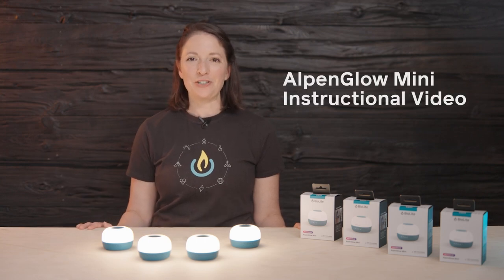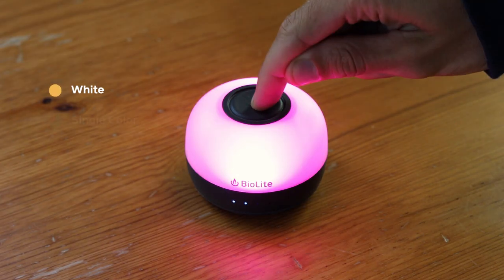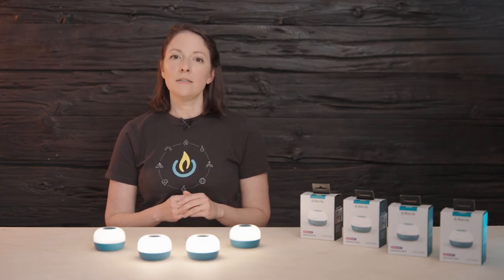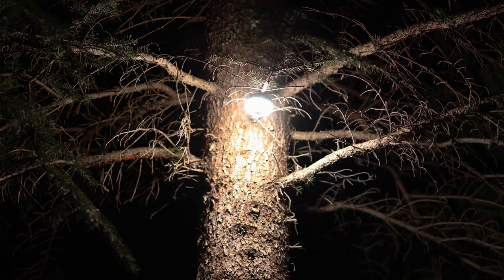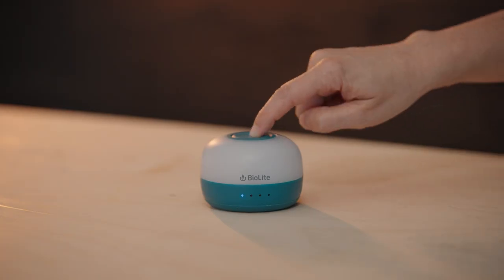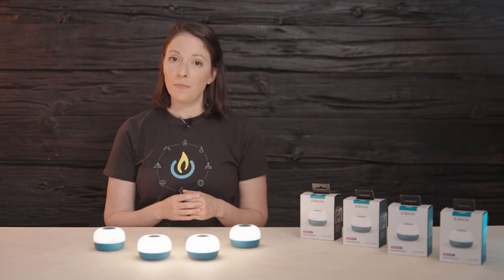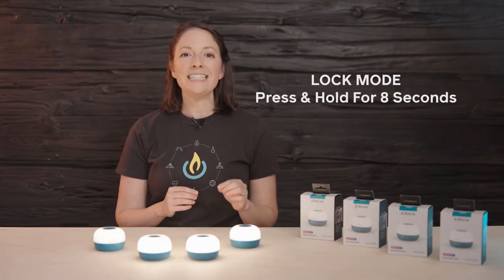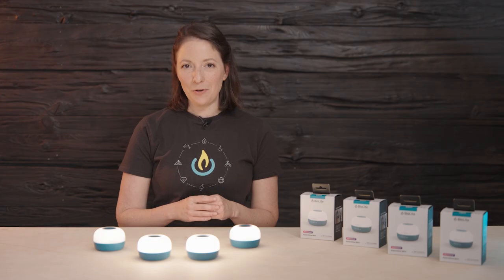BioLite AlpenGlow Mini | Instructional Video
A walk through all the modes and features of the BioLite AlpenGlow Mini lantern.

⬇️TIME STAMPS BELOW:⬇️

0:02 Warranty Registration
0:10 Lighting Modes, Dimming, Changing Colors & Speed
0:55 Bungee Cord Usage & Setup Tips
1:26 Recharging Via USB-C, Reserve Mode
1:53 Getting In & Out Of Lock Mode